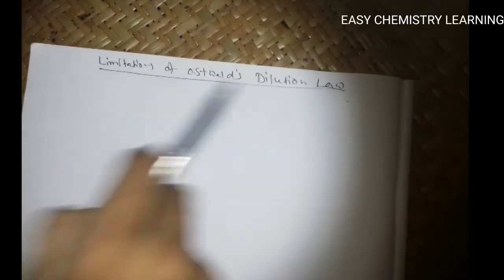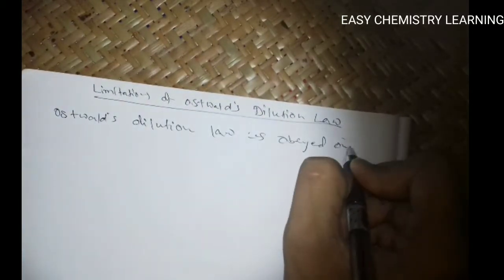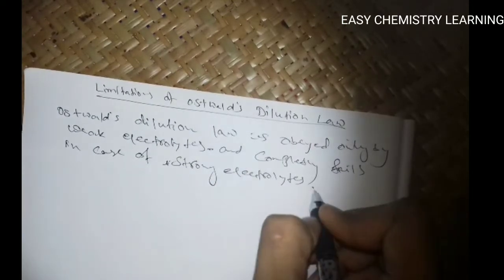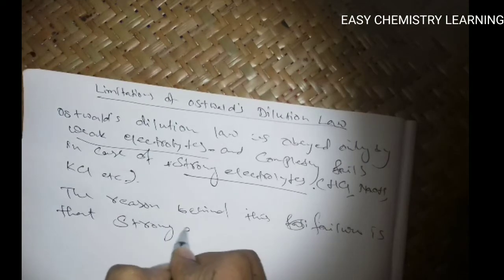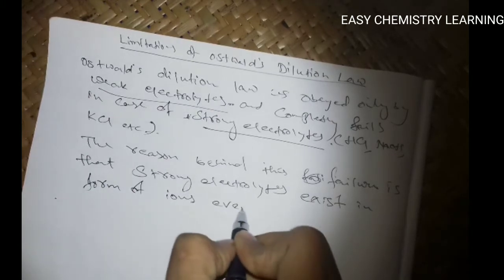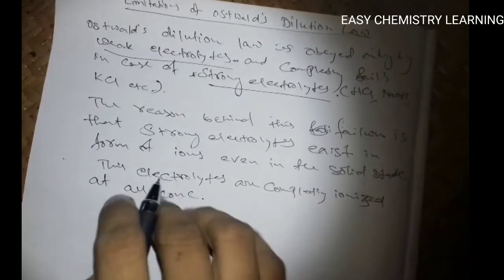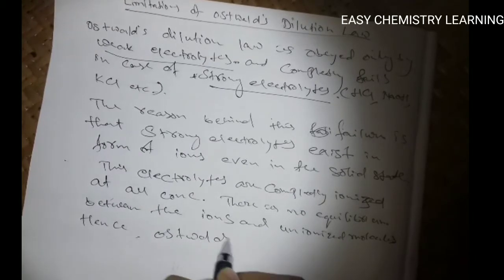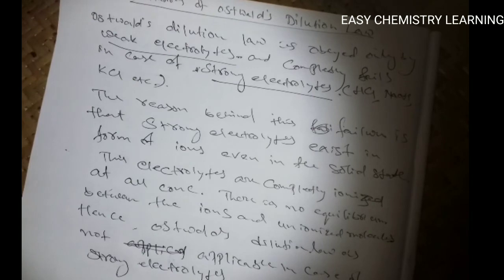What are the limitations of ostwald dilution law ?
What is Ostwald dilution law formula?
What is Ostwald dilution law class 11?
What is Ostwald dilution law What are its uses?
What is Ostwald dilution law and limitations?